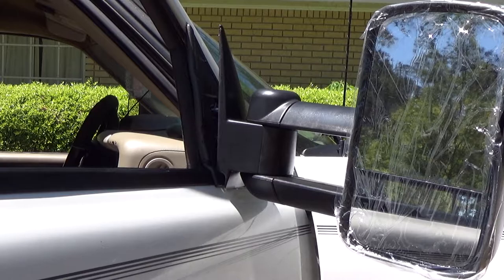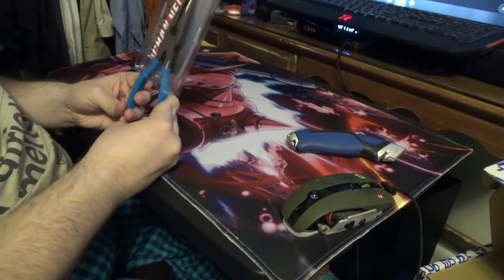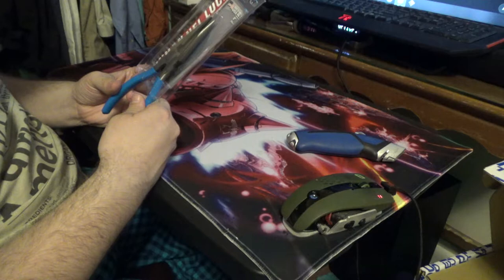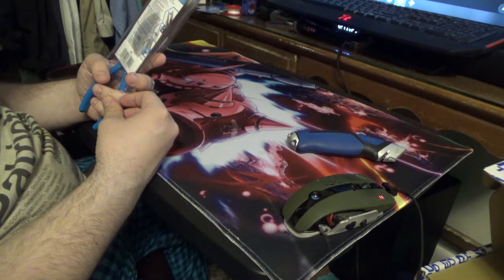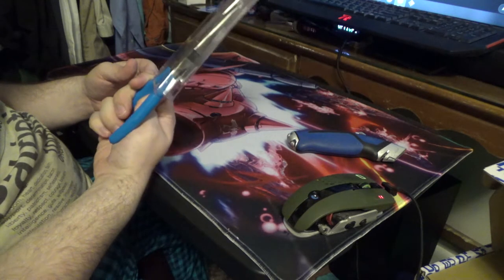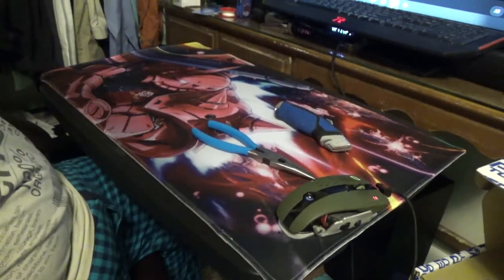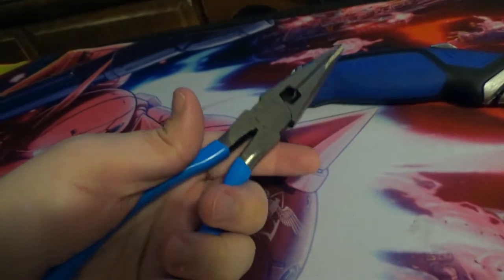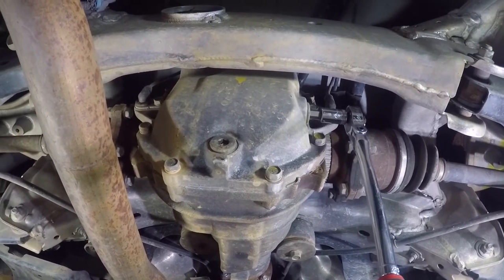Premature Evaluation #104 Channellock 7- 1/2 Long Needle Nose Pliers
In this video, I give my opinions about these channel lock pliers.